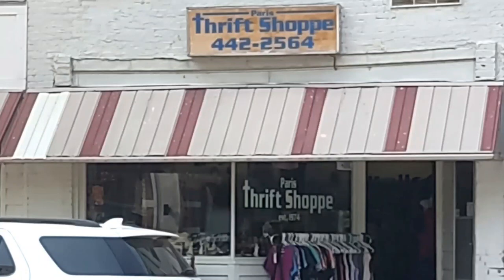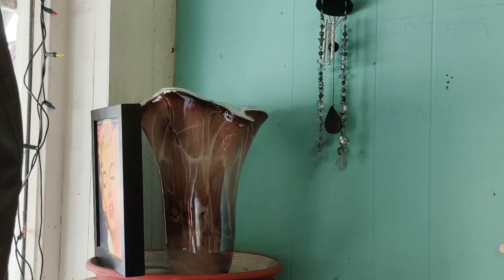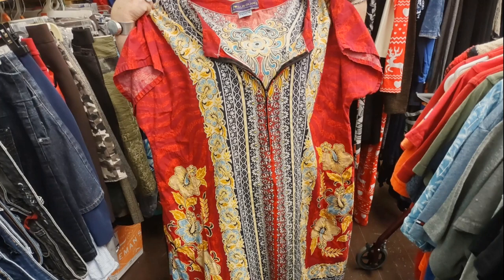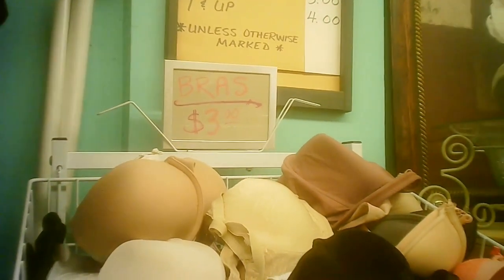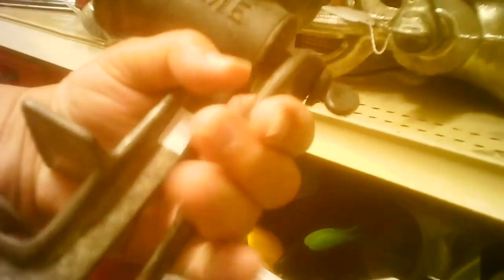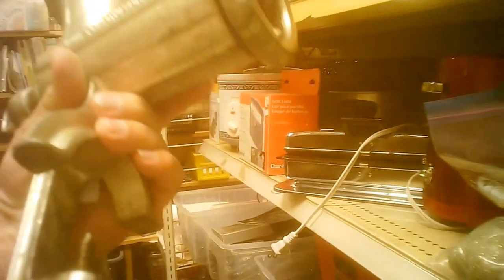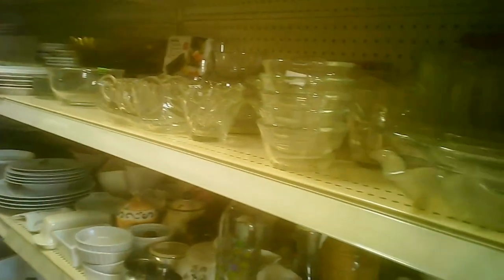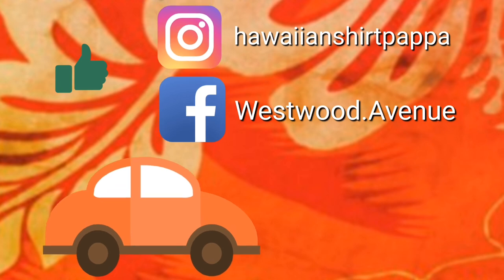Paris Thrift Shoppe - June 2023, Paris Ontario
This is a second visit to this location. The first visit provided a Short only as there was a technical issue in the video recording that day, that was in 2022.